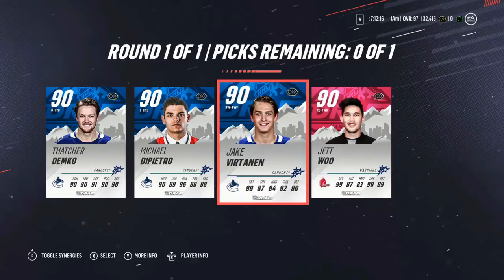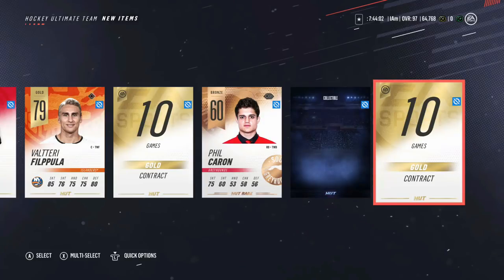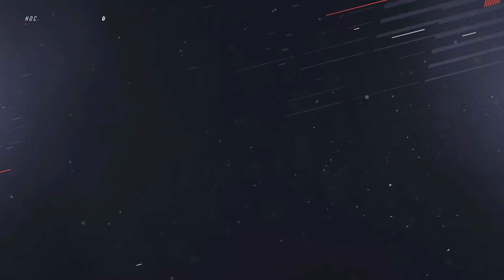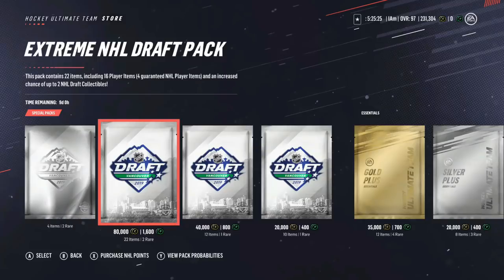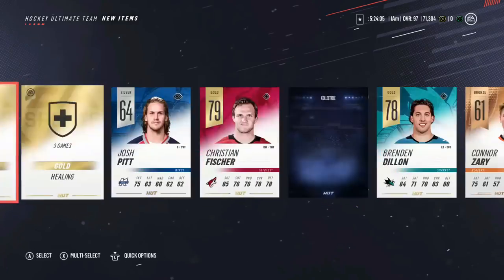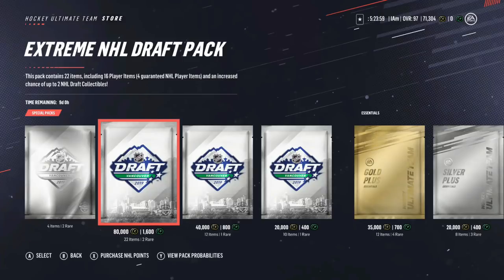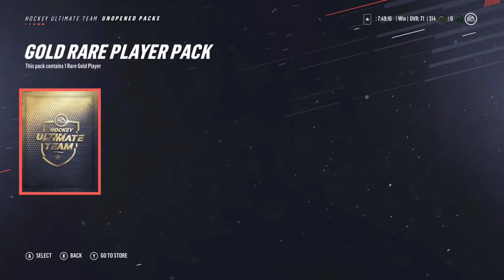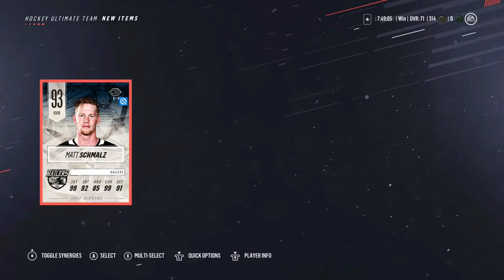MOST HIGH TIER PACK LUCK EVER! (NHL 19 HUT Draft Event Pack Opening)